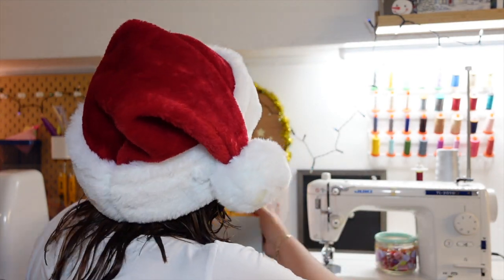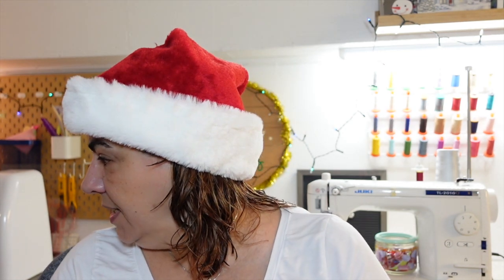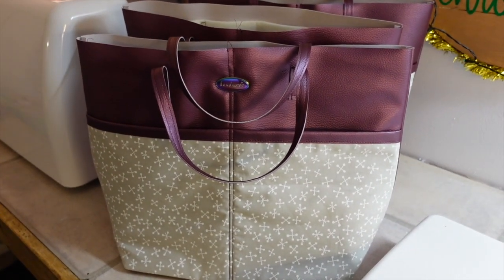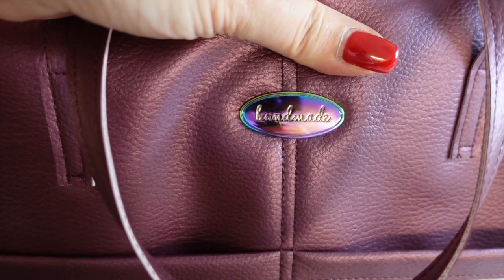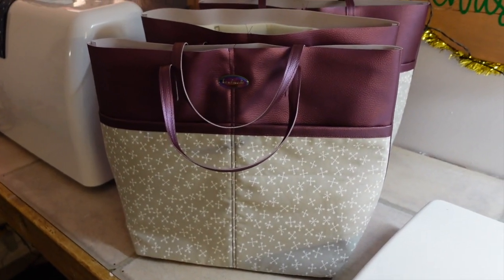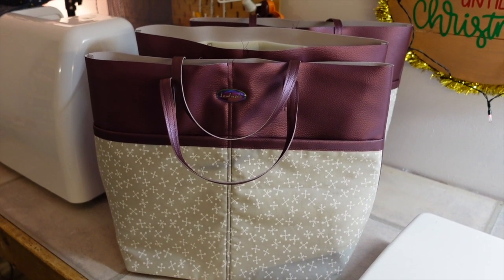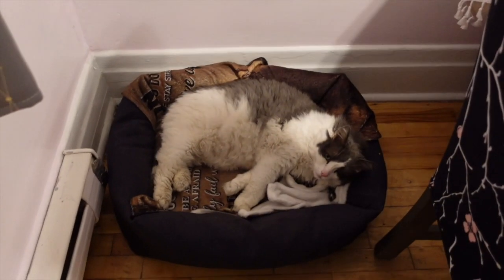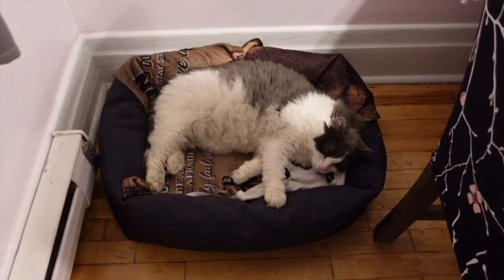Vlogmas 2023 Day 10 - It's all about the bags... and a 2nd cat?!